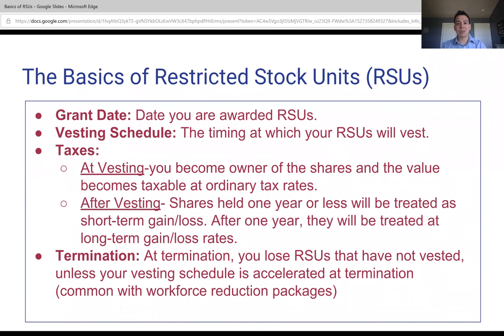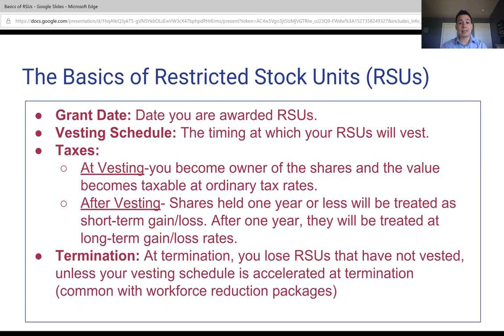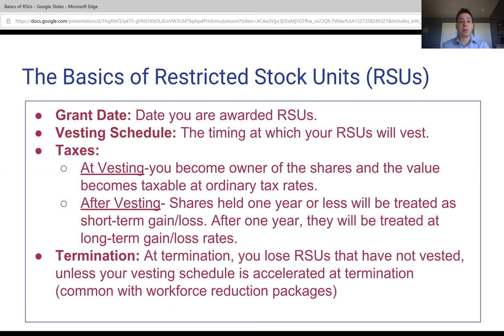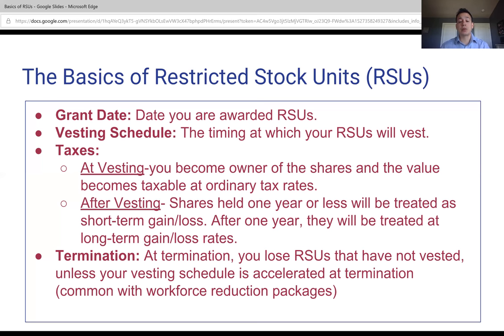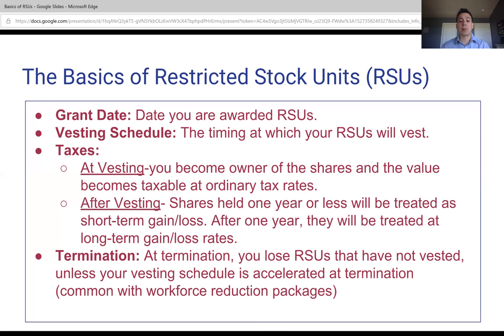Basics of Restricted Stock Units (RSUs)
Many of the clients I’ve helped came from the tech industry and it really amazed me about how many of them had built up wealth and investments without really understanding how they work.  Yes, living within their means played a huge part in their financial success, but so had investing in retirement accounts and receiving employer stock awards.  Retirements and investments receive much of the attention from other financial planners, so in this post, I want to focus on employer stock rewards, more specifically Restricted Stock Units.   Most employers that offer stock in form of compensation have switched from Stock Options to Restricted Stock Units or RSU’s.  Here are the highlights of how RSU’s work: